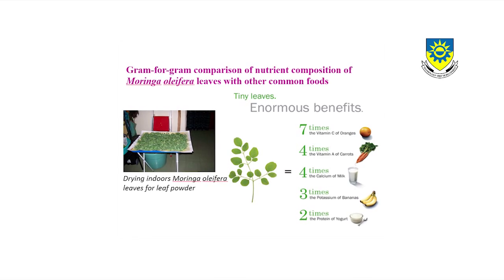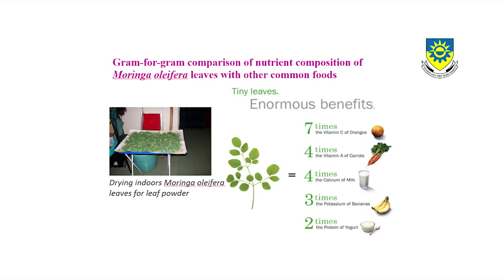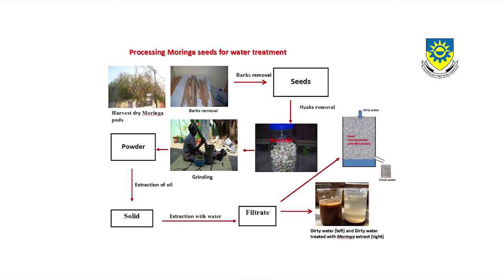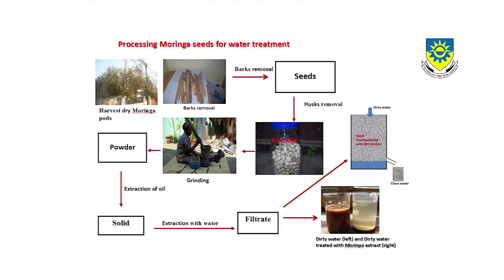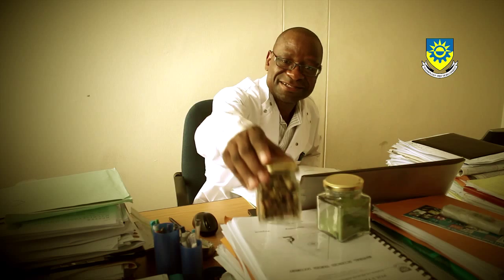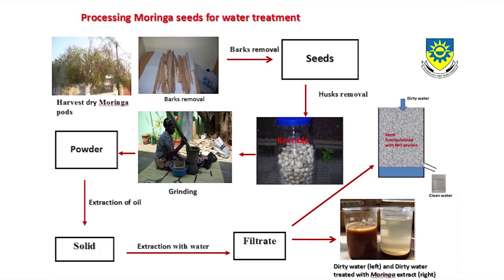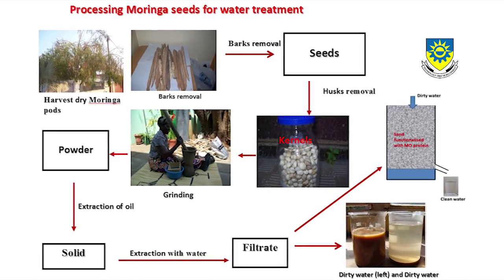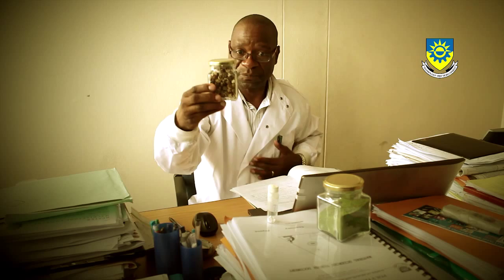Dr. Kwaambwa calls for use of Miracle tree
Dr. Habaukua Kwaambwa, a lecturer in the Polytechnic of Namibia's School of Health and Applied Sciences, has encouraged Namibia's rural communities to plant the Moringa tree (Moringa Oleifera) that has qualities  to, inter alia, purify water.
Video Producer : Lazpak publishing cc
Audio: Exit - Koskolar daar,Copyright Rockaz Entertainment